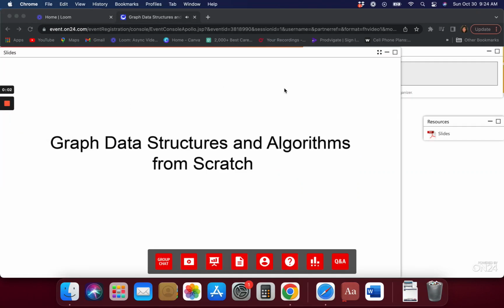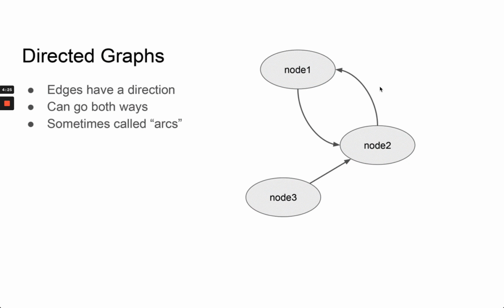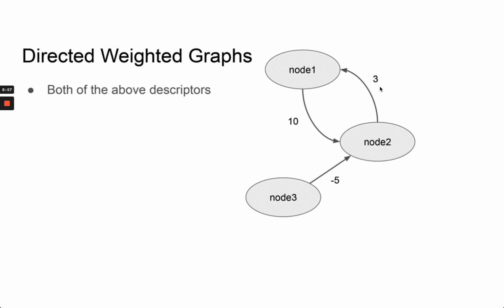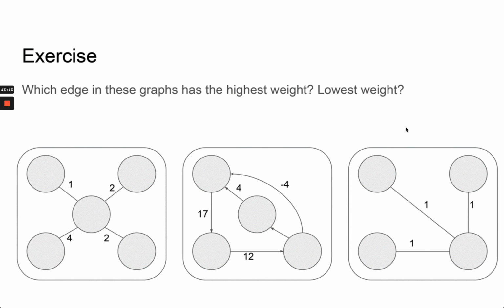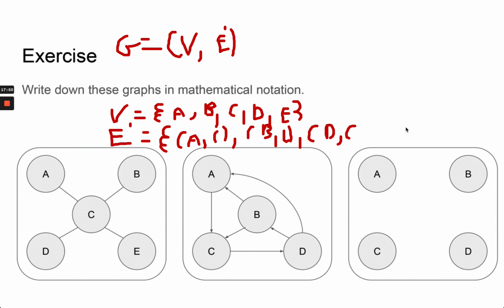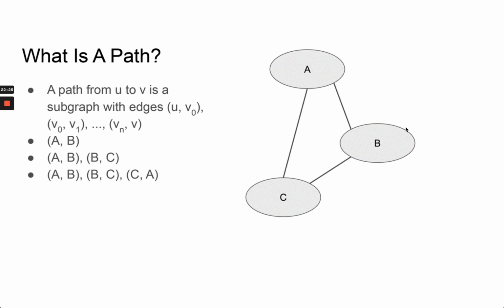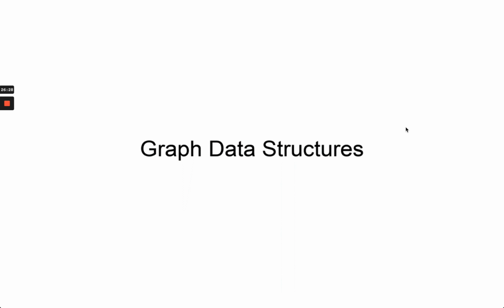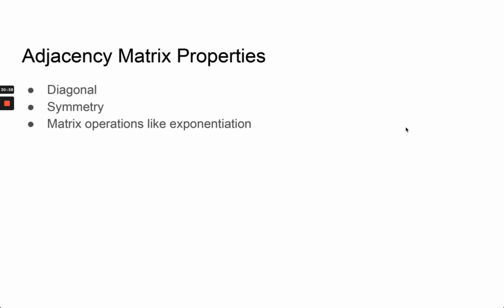Graphs and Networks 1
Gain that under-the-hood knowledge by building graph data structures and algorithms from scratch.  The fundamentals of graph theory and implementing graph data structures and algorithms in Python. You’ll get hands-on and implement the two most common graph data structures: adjacency matrices and adjacency lists. Then, you’ll implement graph algorithms such as breadth-first search, depth-first search, and minimum spanning tree. Understanding the fundamental data structures and algorithms behind graphs will enable you to understand what’s going on behind the scenes when you’re using libraries such as NetworkX and graph databases such as Neo4j.

Hands-on learning with Jupyter notebooks All exercises and labs are provided as Jupyter notebooks—interactive documents that combine live code, equations, visualizations, and narrative text. There's nothing to install or configure; just click a link and get started! And you can revisit them anytime after class ends to practice and refine your skills.

Graphs and networks are fundamental data structures for practicing engineers. Graph databases, graph-based neural networks, and knowledge graphs are rapidly gaining in popularity. Data scientists and engineers need to understand what’s happening “under the hood” of these tools to use them effectively.